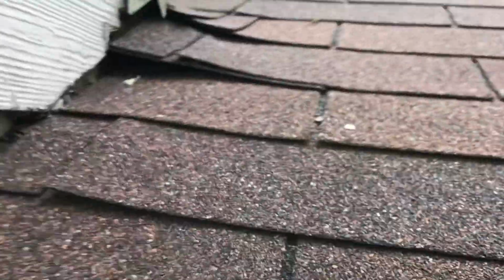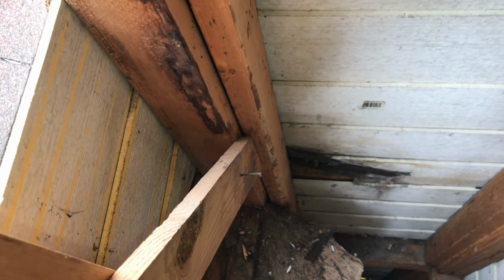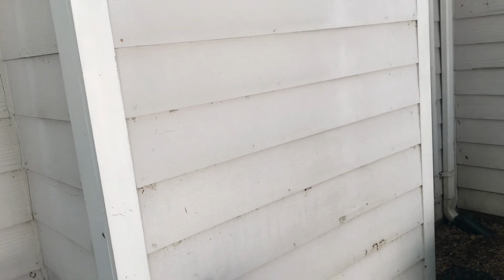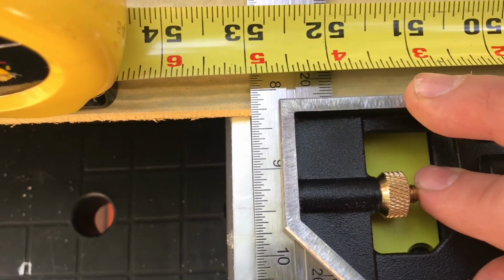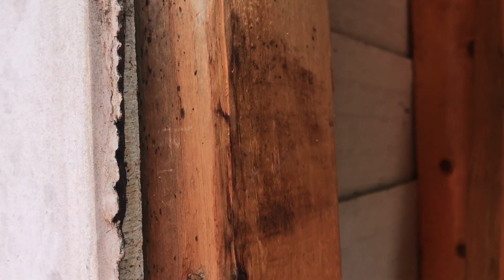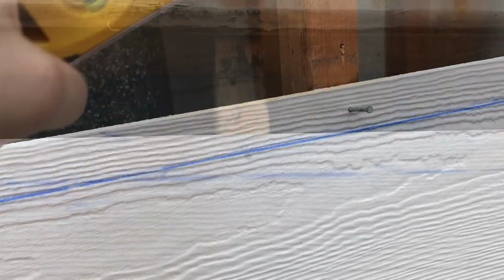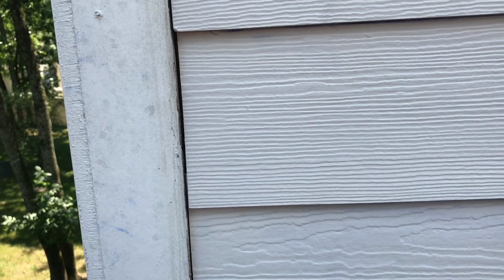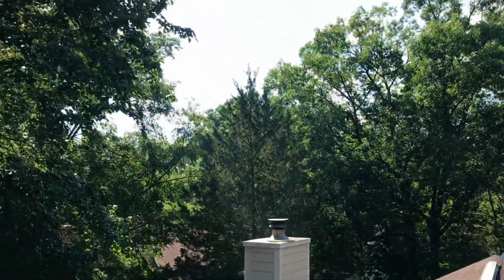Replacing Hardie Plank siding on chimney. First time ever!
I’ve had water damage on my ceiling that’s been slow. Originally superior the shingles on the roof but then I saw the siding. This is the process. I’ll go over the math in another video.